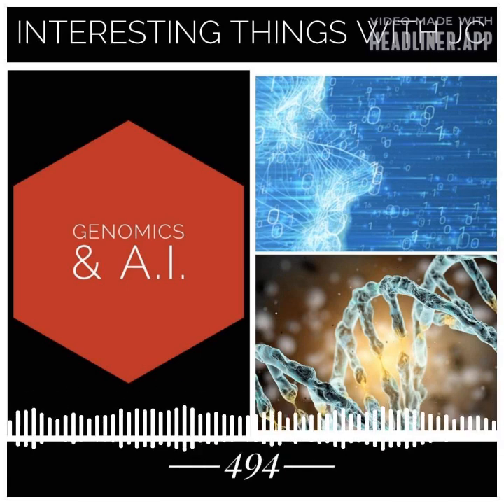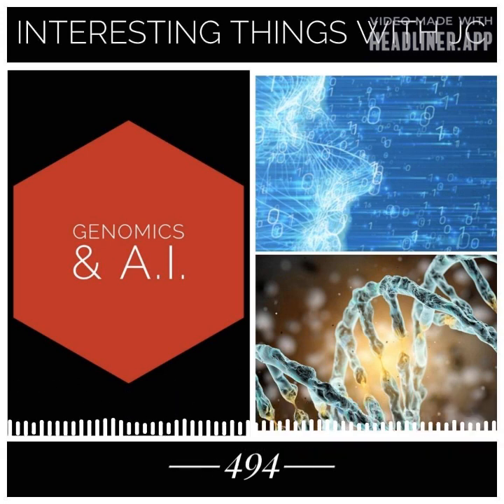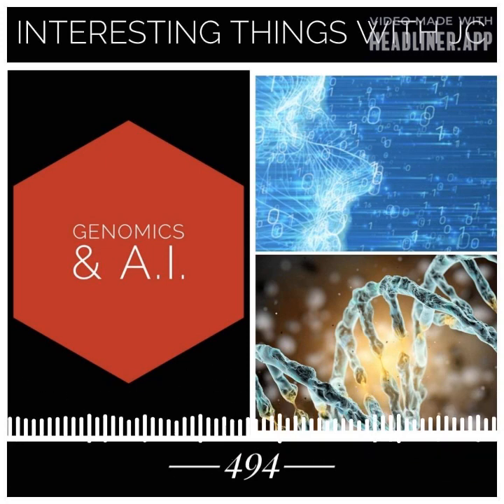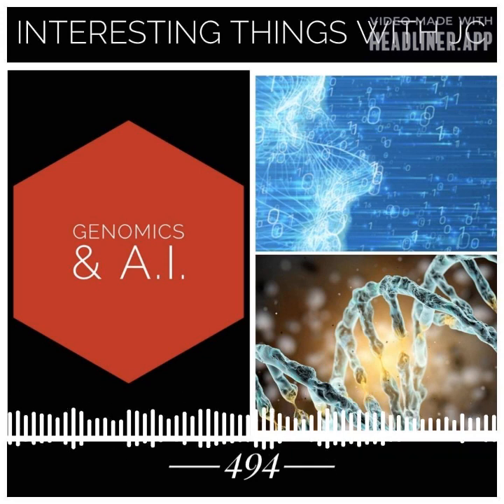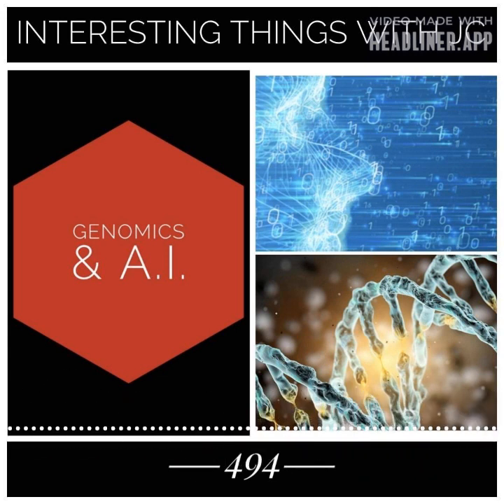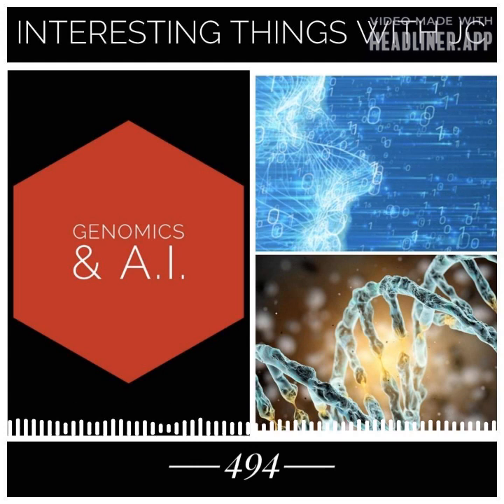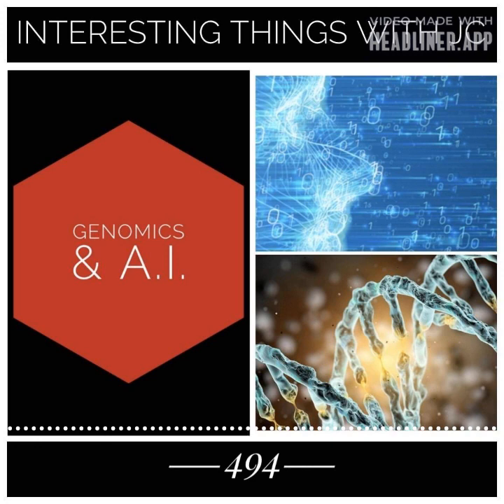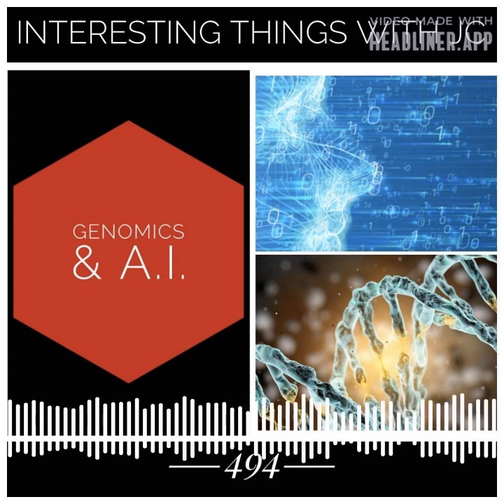494: "Genomics and Al"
InterestingThings with JC #494: Genomics and Al - An exciting development in genomics has been the use of artificialintelligence (AI) to analyze and interpret large amounts of genomic data.

ref
The use of AI in predicting the likelihood of disease based on genomic data:

"Prediction of breast cancer risk using genomic data and machine learning." (Gao, Chen, & El Naqa, 2019). doi: 10.1186/s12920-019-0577-y

"Predicting disease risk from genomic data using machine learning." (Grundy et al., 2018). doi: 10.1186/s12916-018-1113-x

The use of AI in identifying potential therapeutic targets for diseases caused by genetic mutations:

"Predicting the functional impact of genetic variants using machine learning." (Ciriello et al., 2018). doi: 10.1038/s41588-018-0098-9

"Identifying disease-associated genetic variants using machine learning." (Breda et al., 2018). doi: 10.1093/bioinformatics/bty973

The use of AI in designing and optimizing new drugs and therapies:

"Using machine learning to optimize drug design." (Simeonidis et al., 2017). doi: 10.1016/j.drudis.2017.07.005

"Designing new drugs with machine learning." (Mamoshina et al., 2016). doi: 10.1016/j.drudis.2016.09.003

The use of AI in identifying new therapies for cancer:

"Identifying new cancer therapies with machine learning." (Gupta et al., 2018). doi: 10.1186/s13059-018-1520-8

"Using machine learning to identify new therapies for cancer." (Mamoshina et al., 2016). doi: 10.1016/j.drudis.2016.09.003